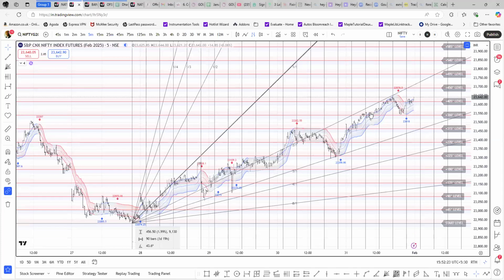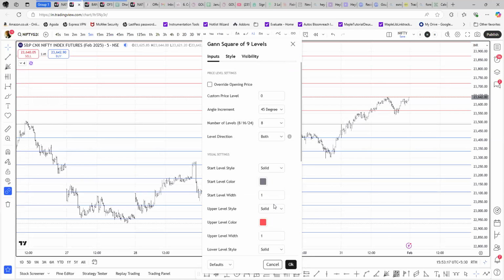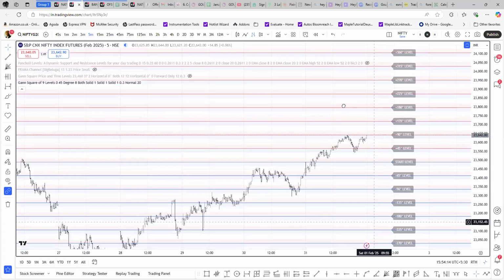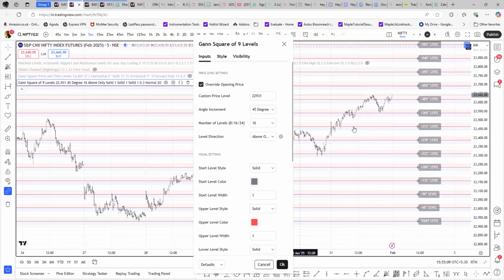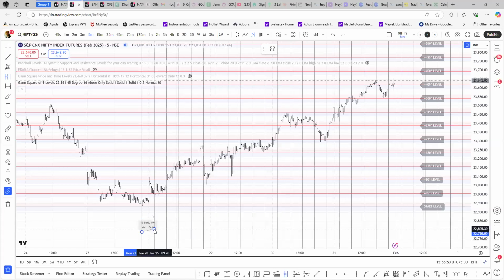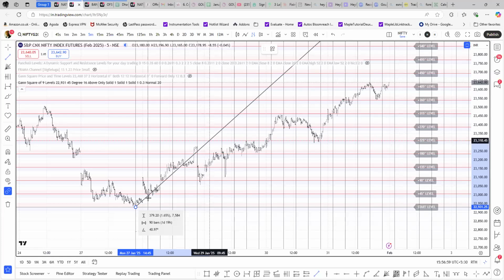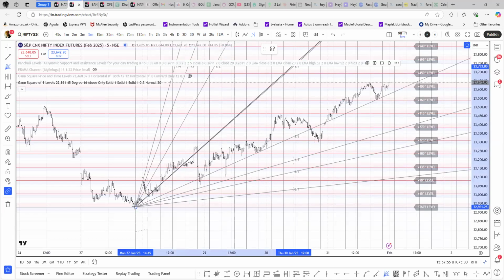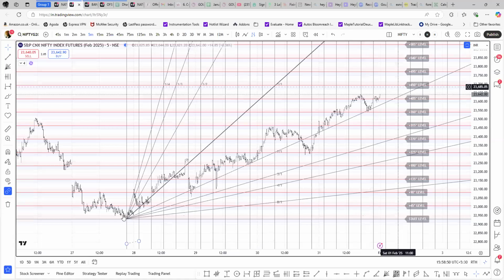Gann Square on 9 Levels and Gann Angles Made Simple with Mystic Indicators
Gann Square of 9 is one of the most simple and effective Gann Indicators that helps you find your ideal Support and Resistance Levels for any stock, index, commodity, or currency on any timeframe.

It has customizable settings that helps you control everything from the visual look and feel as well as find the ideal levels for your timeframe and your stocks based on WD Gann's mathematical principles.